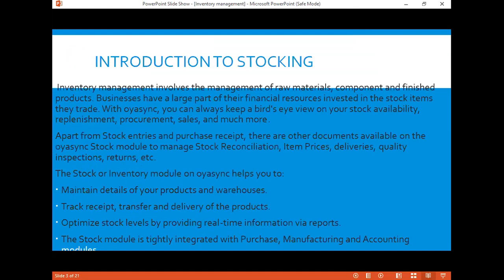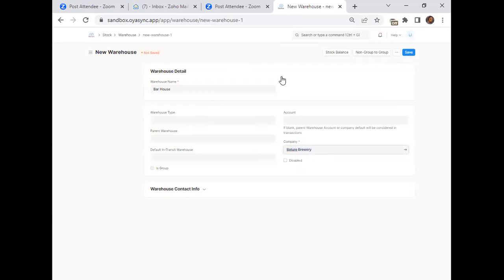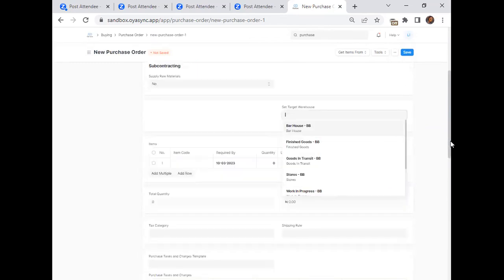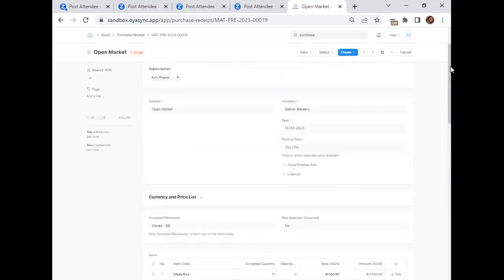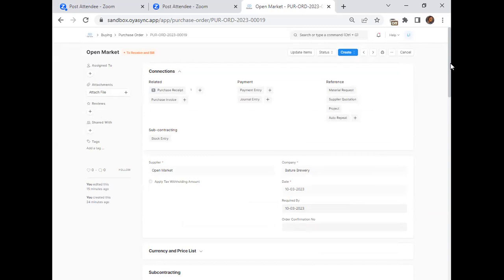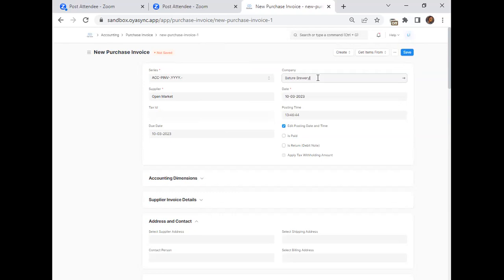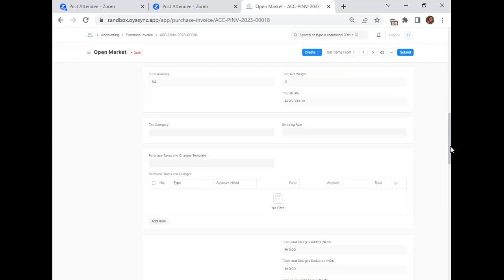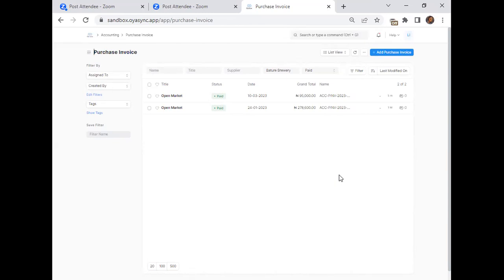HBL Instructor Led Program Inventory Management Module 3 March 10, 2023